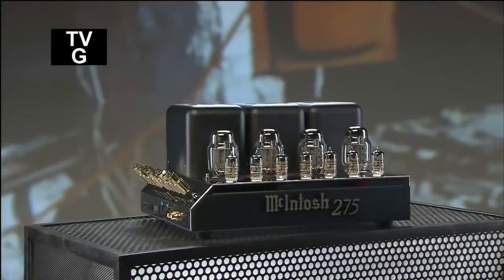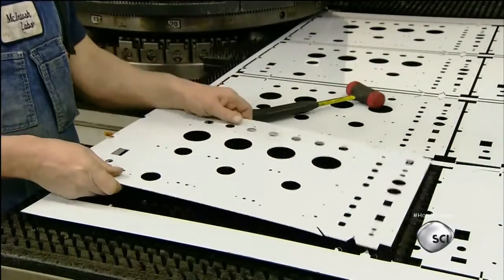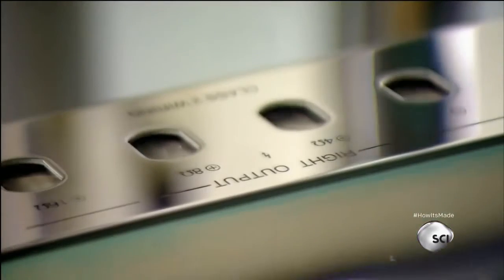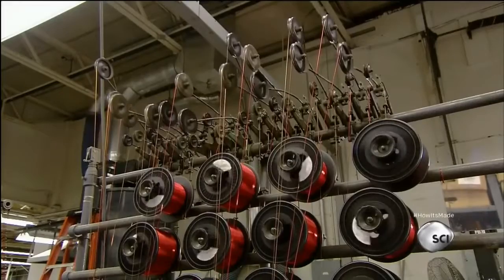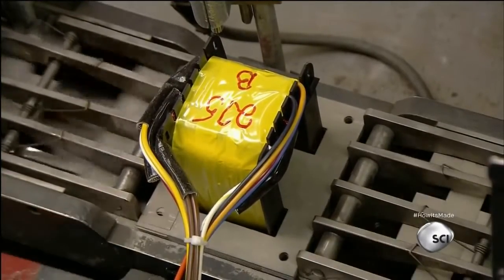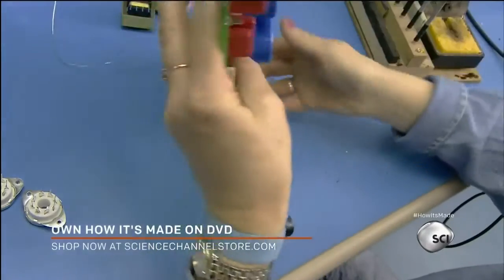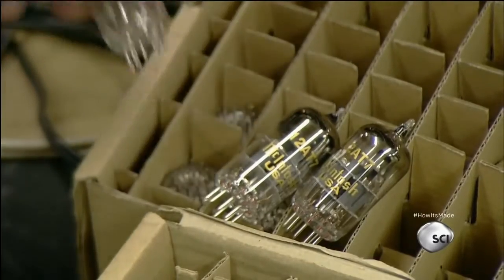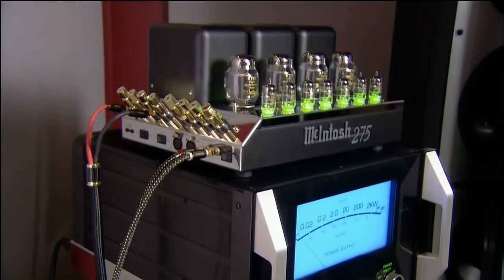Como são fabricados os amplificadores McIntosh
Assista como são produzidos os lendários amplificadores valvulados McIntosh. Aqui mostramos algumas das etapas de produção.